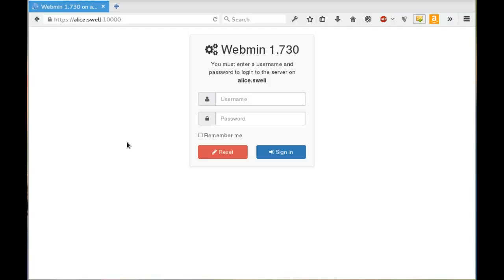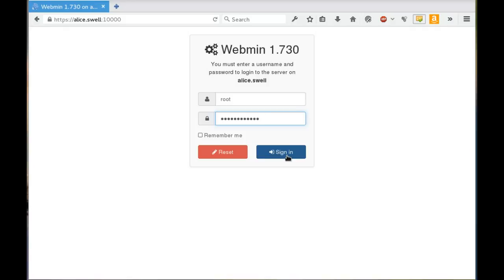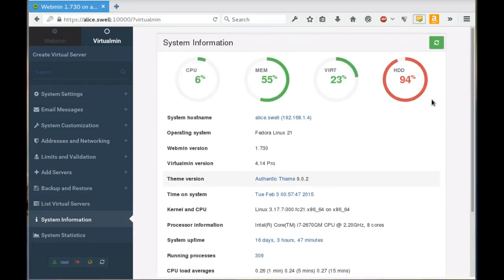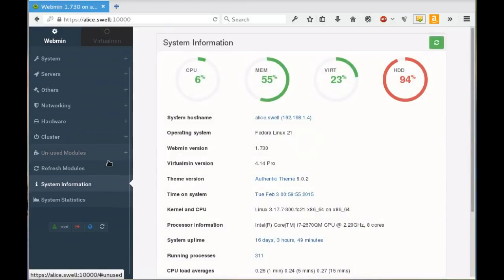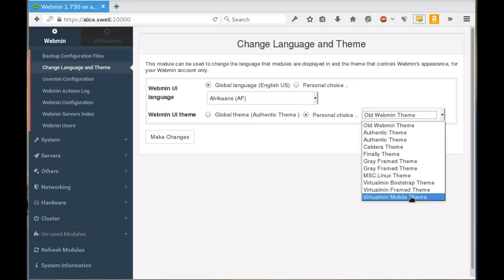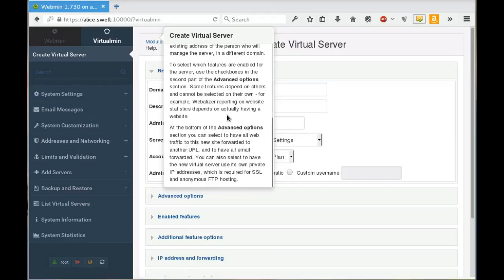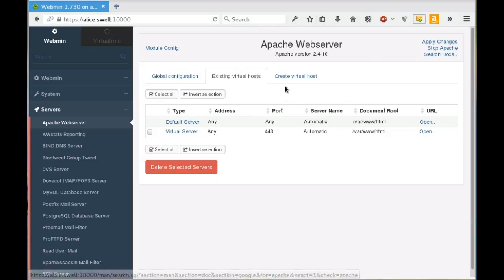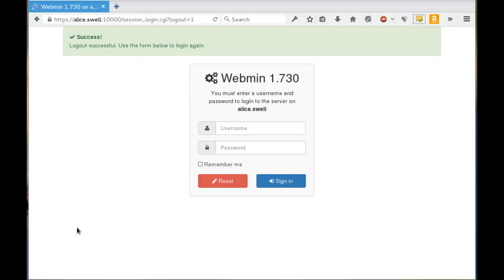Logging into Webmin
Brief video introduction to Webmin, which covers:

Logging in
Changing personal language and theme
Using online help
Searching within Webmin
Logging out